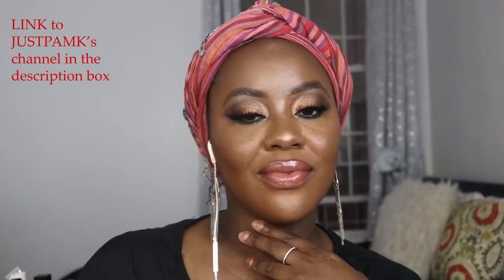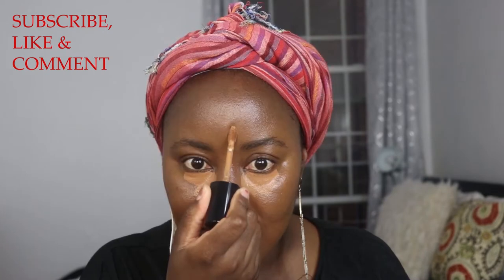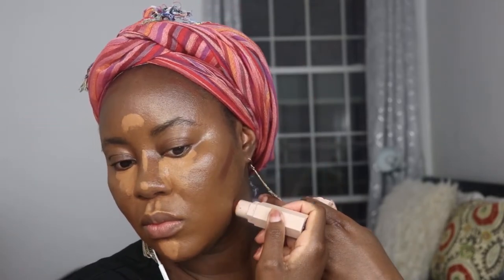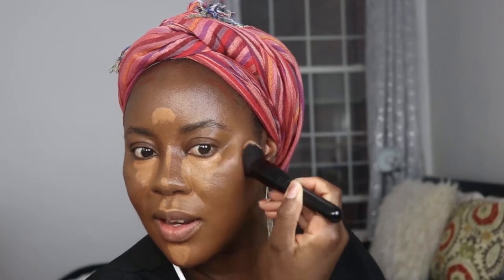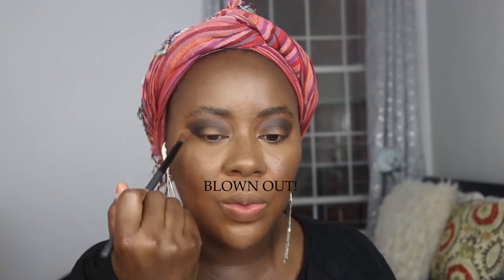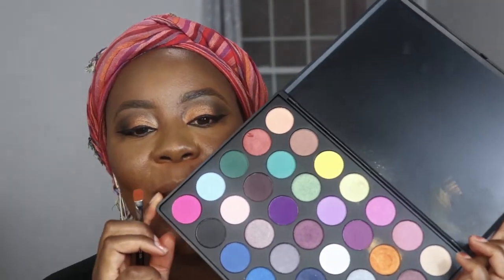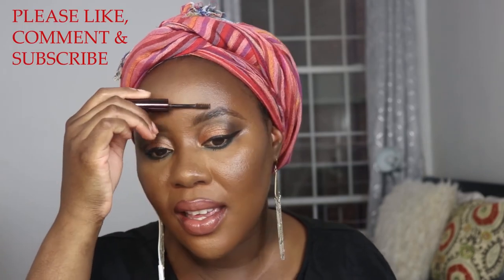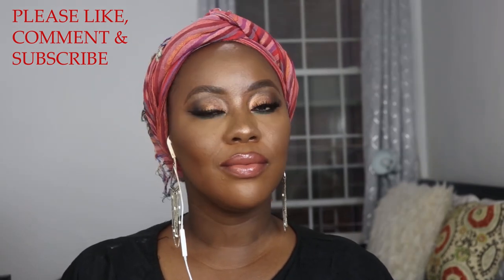I TRANSFORMED ON IG LIVE - 1 HOUR IS NOT ENOUGH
HEY!
I did a live the other day with JUSTPAMK , link to her channel
and it was awesome. Girl talk is nothing but fabulous and juicy with drinks.

Its posted on my IG , check it out

TOO FACED FOUNDATION AND CONCEALER CHAI AND CHESTNUT
BEAUTY BAKERIE SETTING POWDER
SEPHORA MICROSMOOTH POWDER
ABH BROW PENCIL
MAC SETTING SPRAY
COLOURPOP I THINK I LOVE YOU PALETTE
NYX COLD BREW LIP LINER
COLOURPOP QUICKIE
COLOURPOP ULTRA GLOSSY LIP